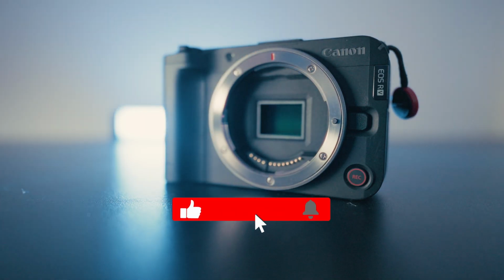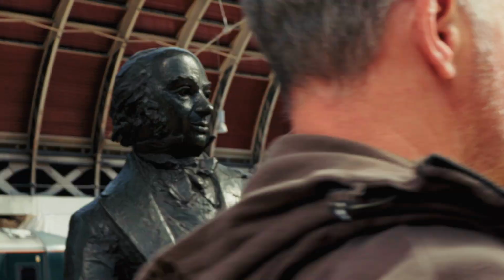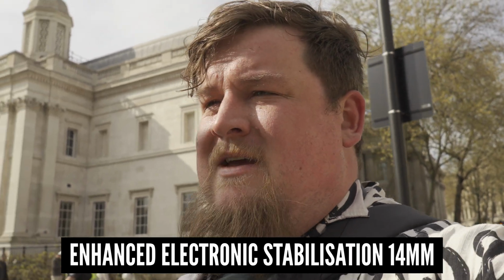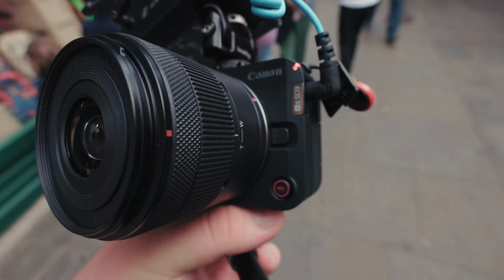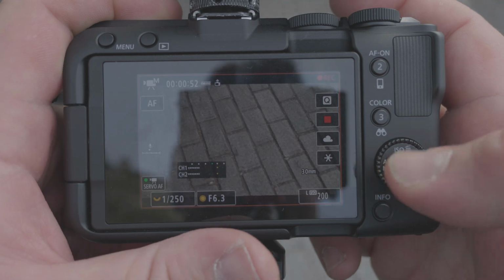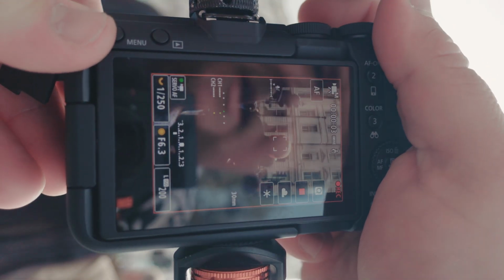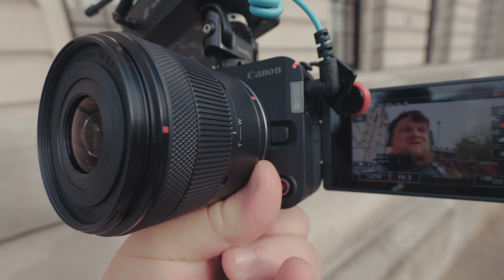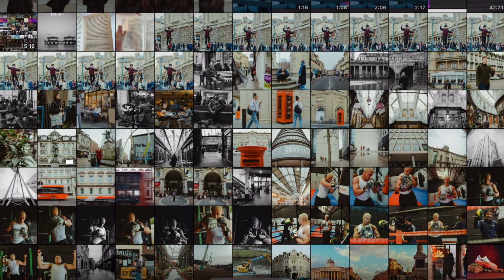CANON R50V - THE CONTENT CREATOR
Built to be creative – just like you.
EOS R50 V is a video-first interchangeable lens camera designed for ambitious content creators who want advanced video tools and seamless connectivity to elevate their storytelling and grow their brand. The camera is packed with professional video features like 4K 60p1 recording, Canon Log 3, Custom colour profiles , 4-channel audio, a vertical tripod mount, and intelligent autofocus – for creative shooting and greater control.
As the creator economy soars, EOS R50 V meets a growing demand for video-first cameras aimed at users who are quickly outgrowing smartphones and entry-level cameras. EOS R50 V is a powerful solution for vloggers, streamers, and influencers that want high-quality footage

Timecode:
00:00 Title